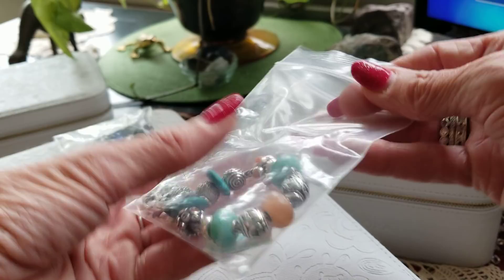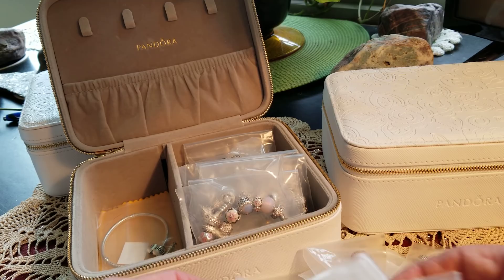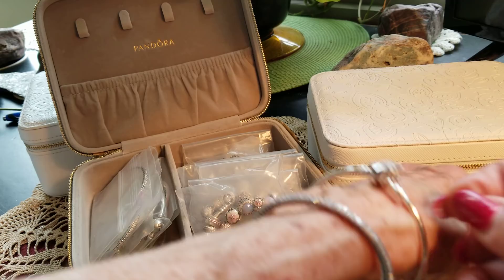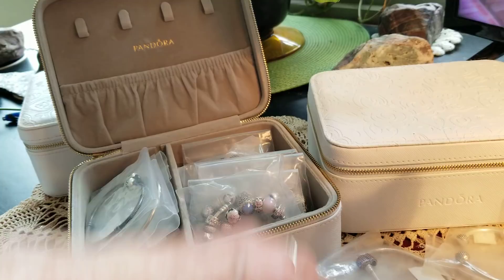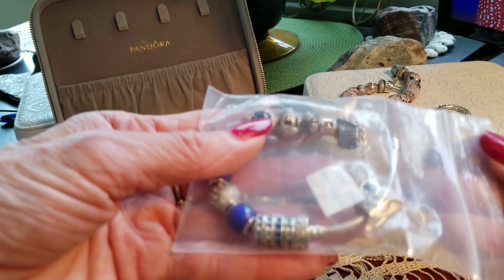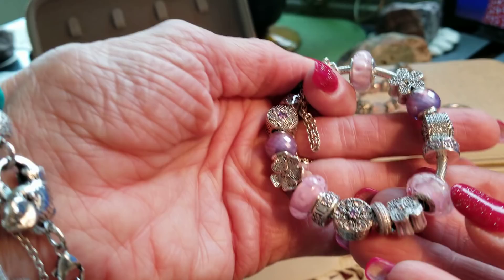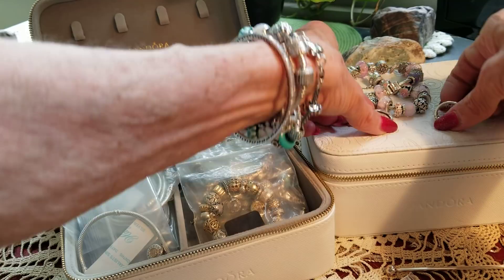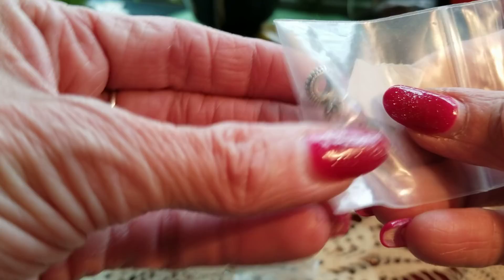Let's Go through my Jewelry Boxes! Pandora Bracelets ~ Trollbeads! 4.30.19